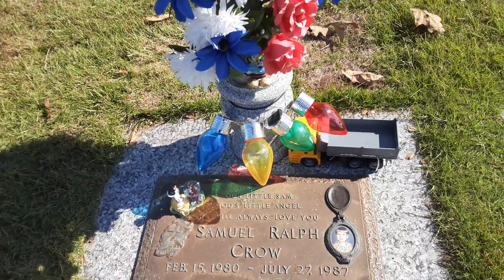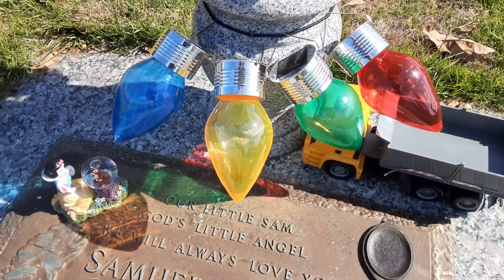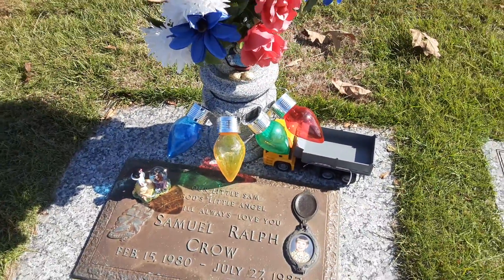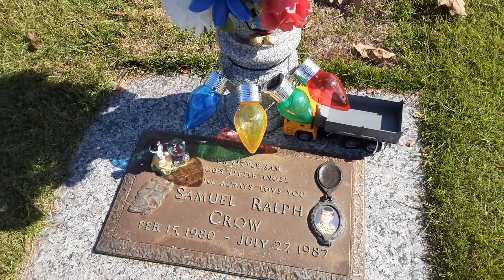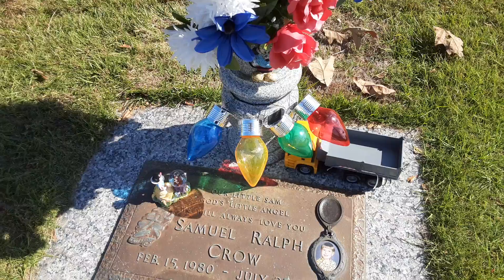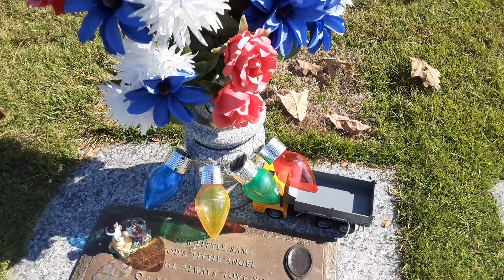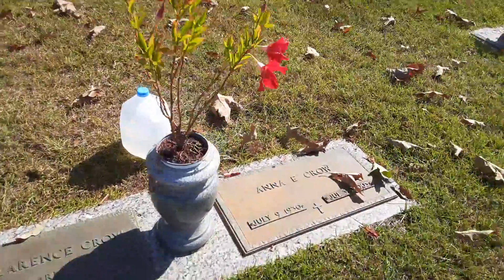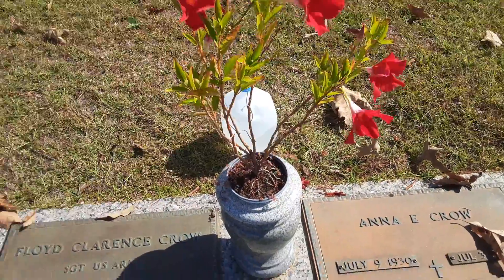Sam and my parent's resting place at Lakeview.